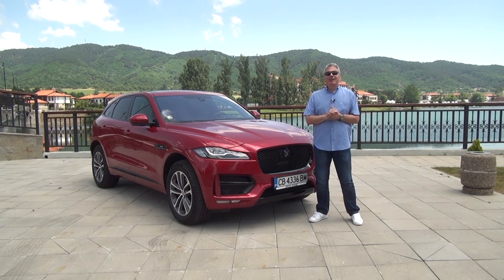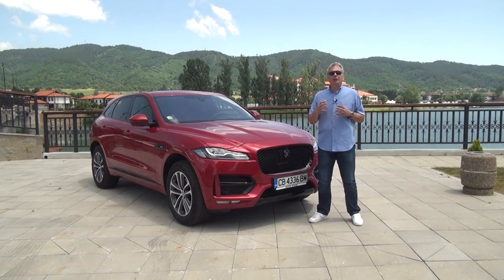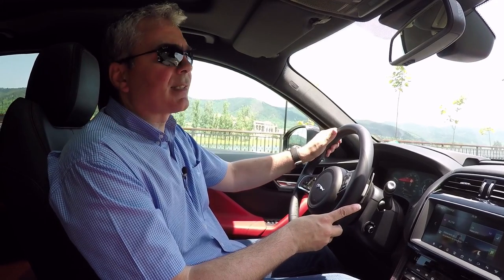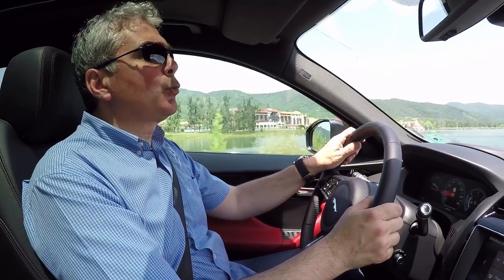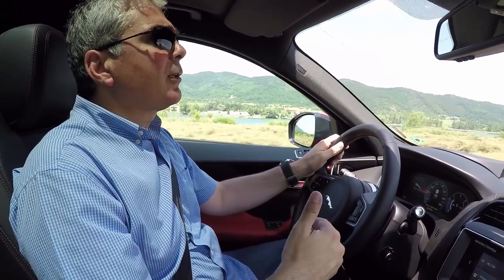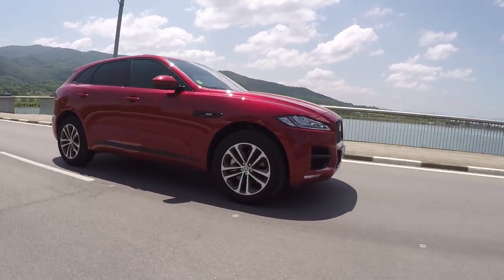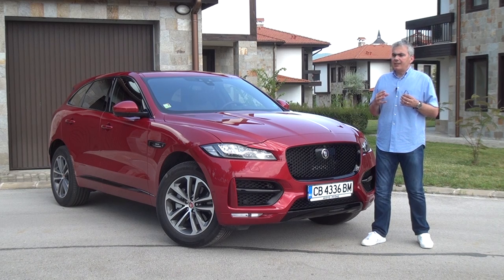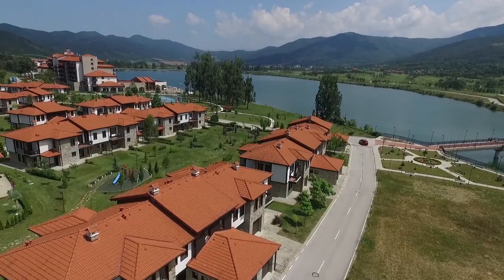Тест драйв на уникалния Jaguar F-Pace!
Динамика, мощност и функционалност - това са качествата на първият кросоувър в историята на Jaguar - F-PACE!